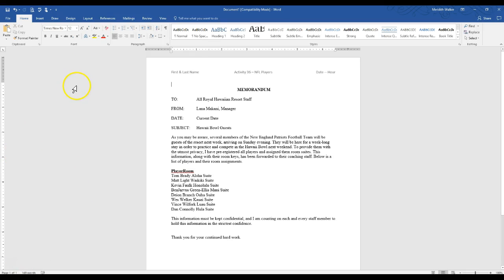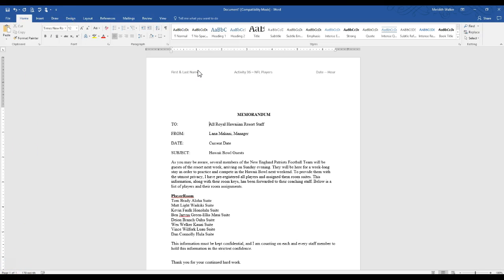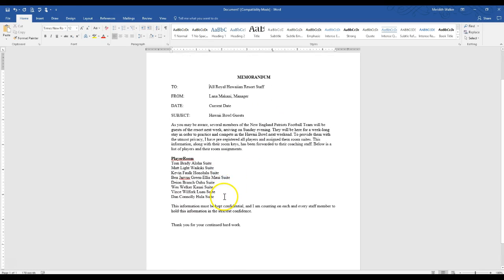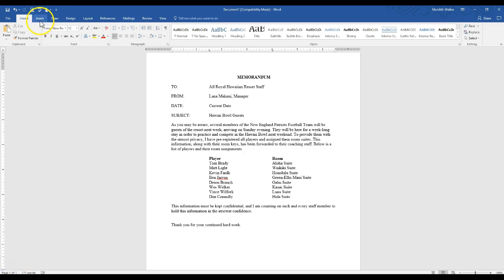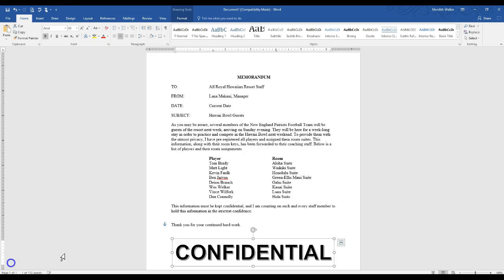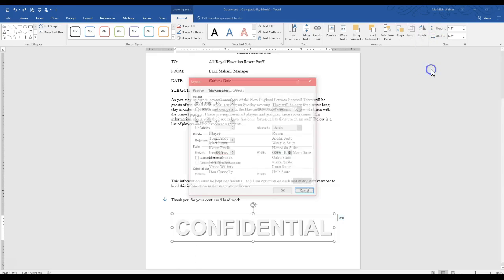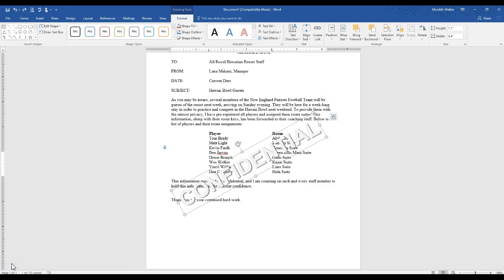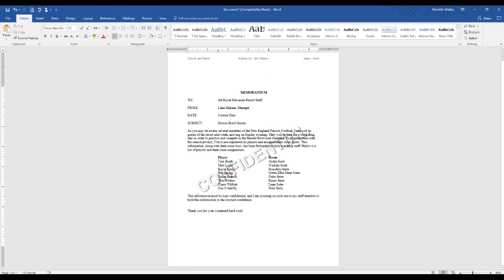Activity 36 Creating A Watermark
Word 2016 - Creating A Watermark
Fundamentals of Technology Assignment Video